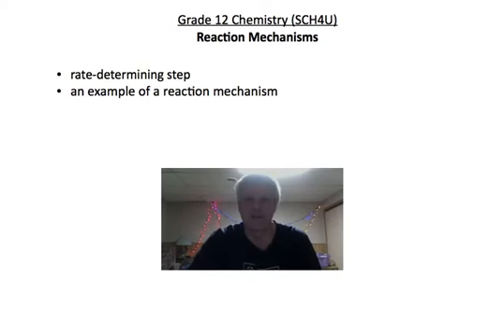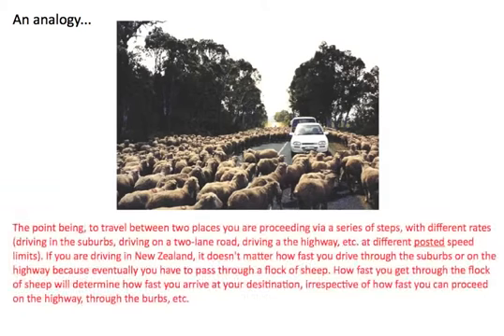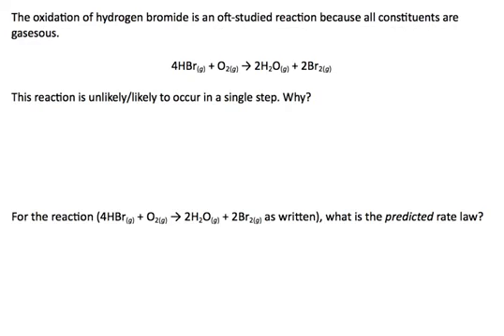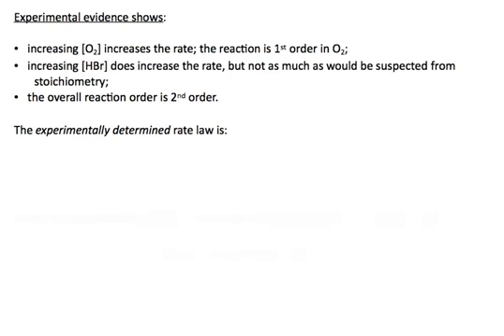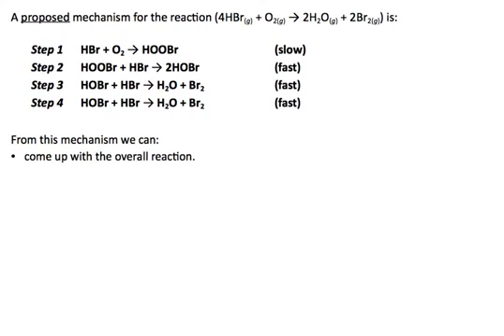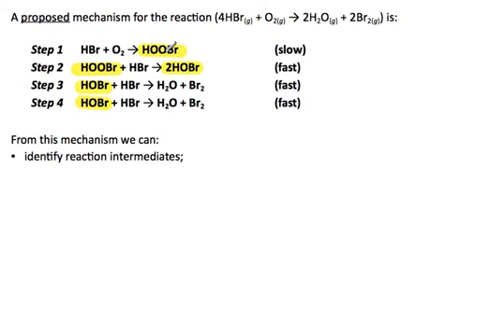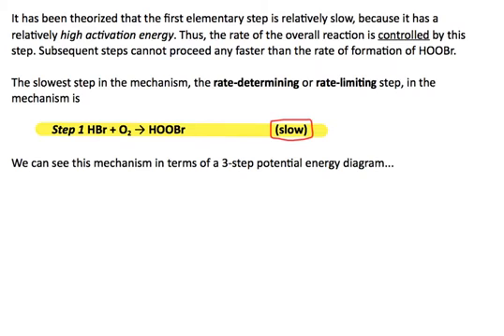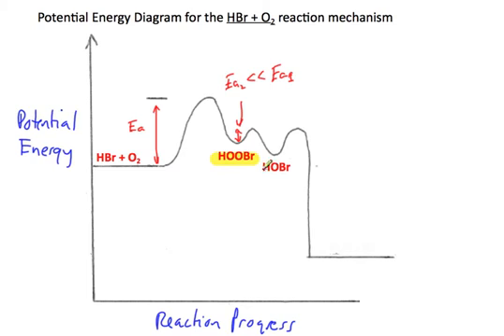CK 3.2.1 Reaction Mechanism